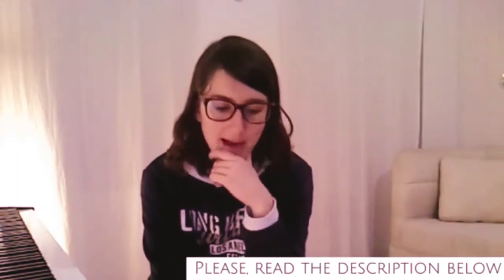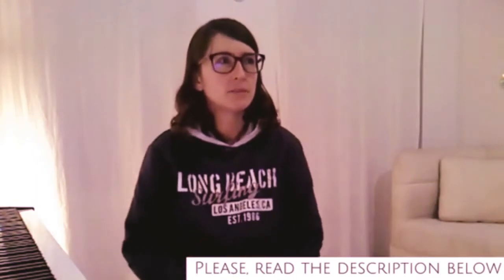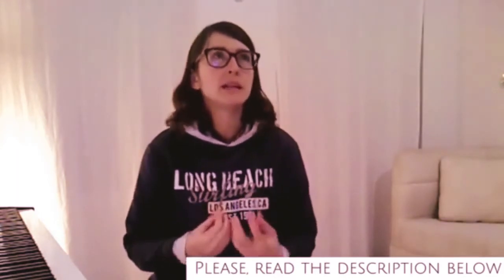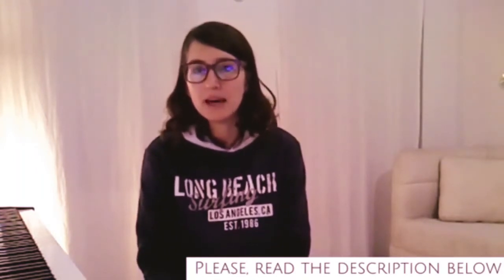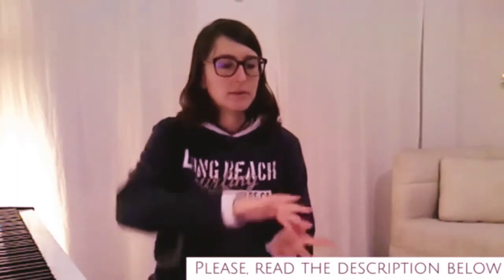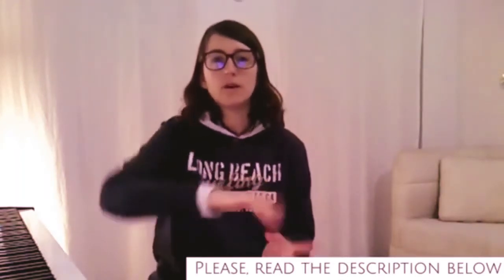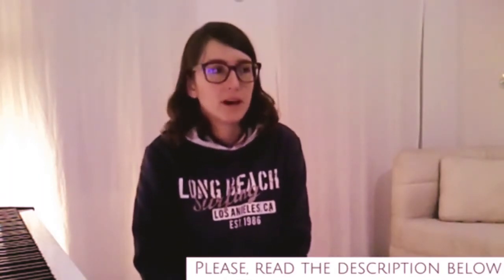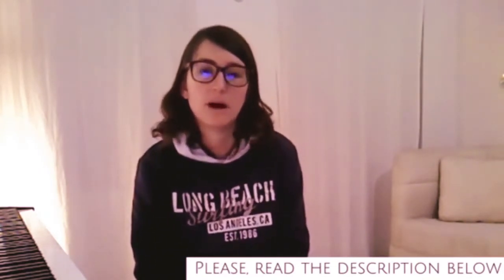About Stamina in Piano Playing